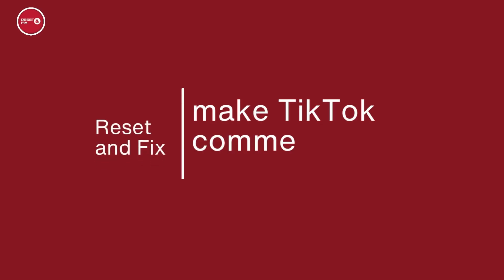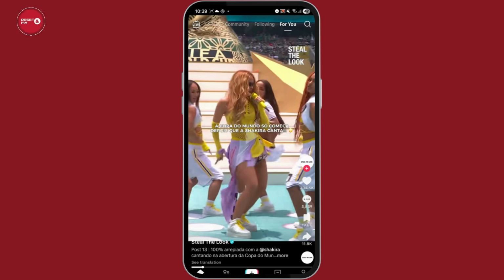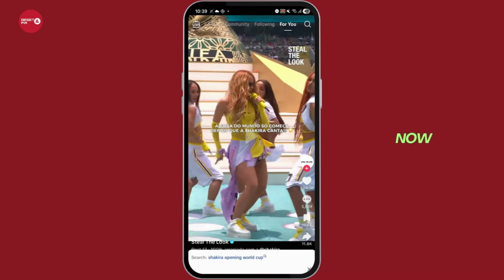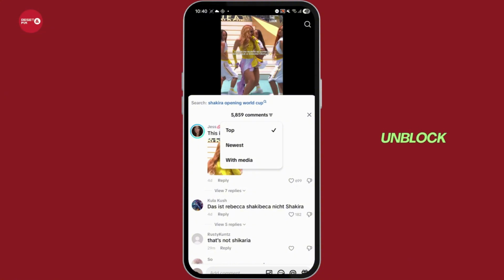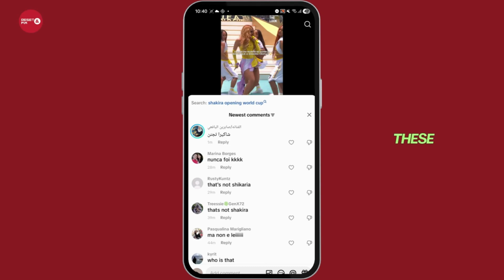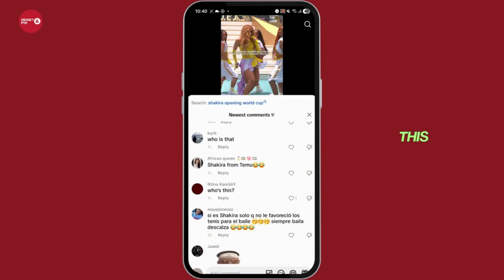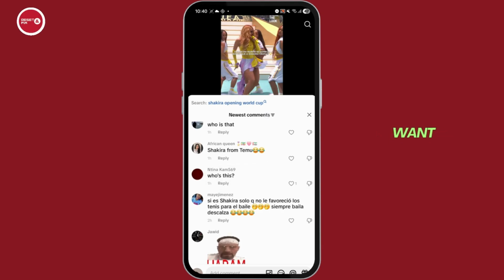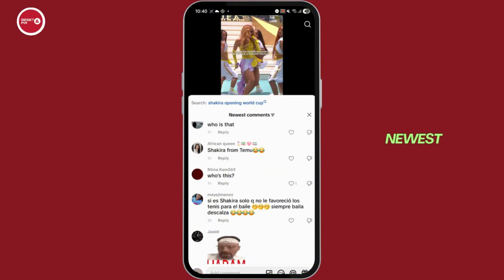How To Make TikTok Comments Sorted By Newest Not Popular 2026 | Change Comment Order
Learn how to change comment sorting on TikTok so you can see the newest comments instead of “most popular”.

This tutorial shows how to adjust comment view settings and understand TikTok’s comment ranking system.

Timestamps:
00:05 – Open TikTok Video
00:25 – Go To Comments Section
00:50 – Look For Sort Options
01:05 – Switch To Newest Comments
01:16 – Done

TikTok usually prioritizes “Top Comments” by default, but some videos allow switching to “Newest” depending on app version and availability.